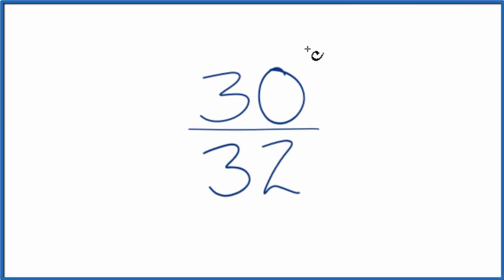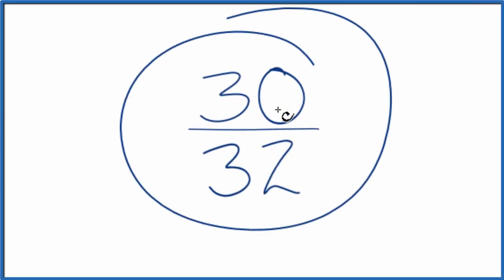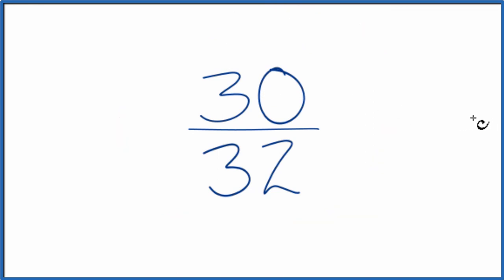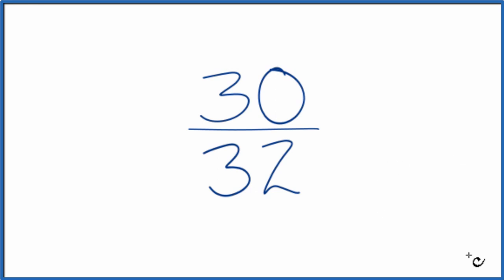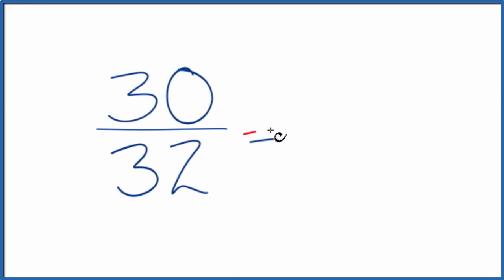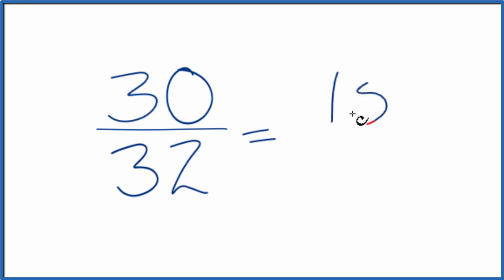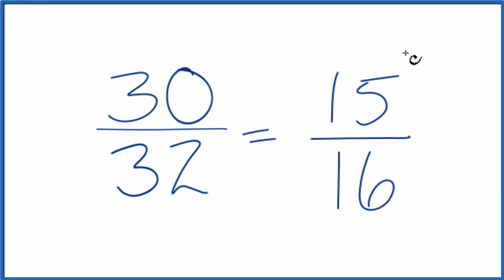How to Simplify the Fraction 30/32